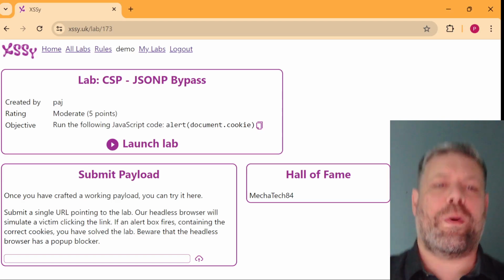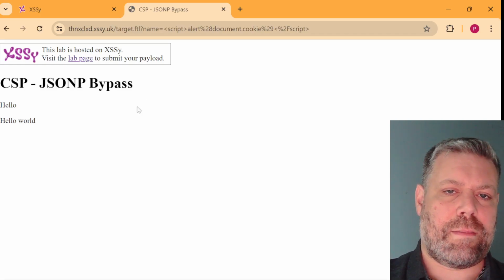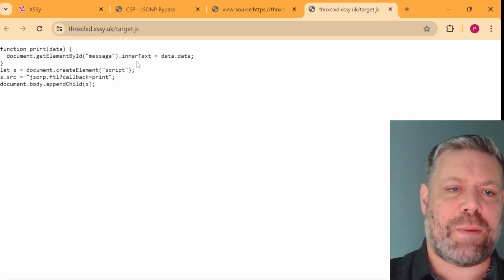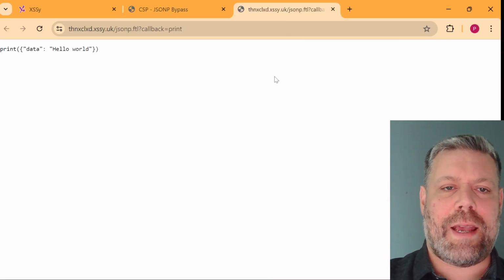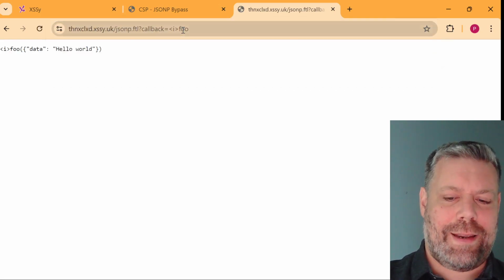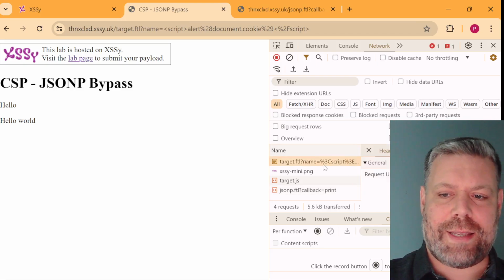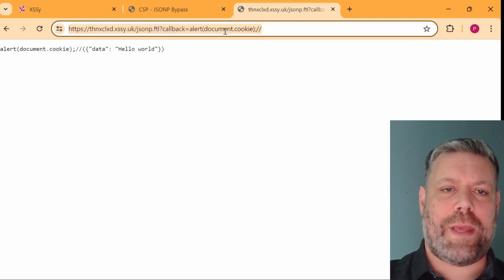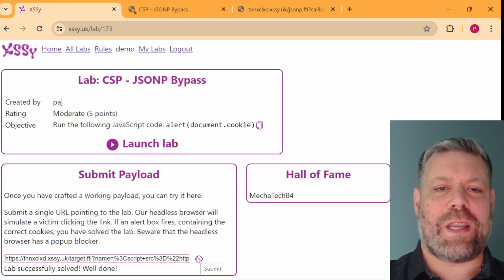XSSy - CSP - JSONP Bypass